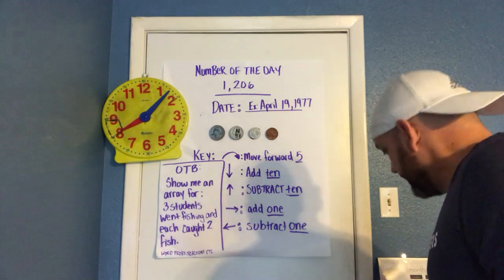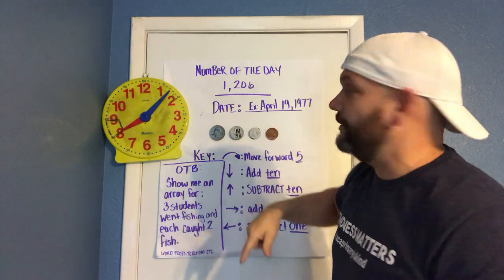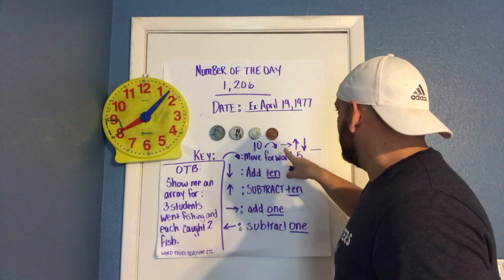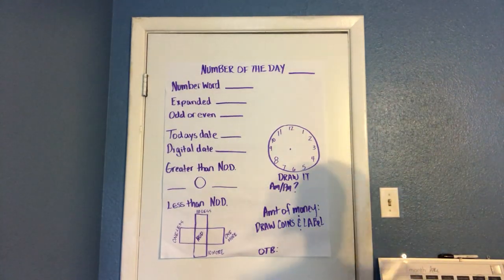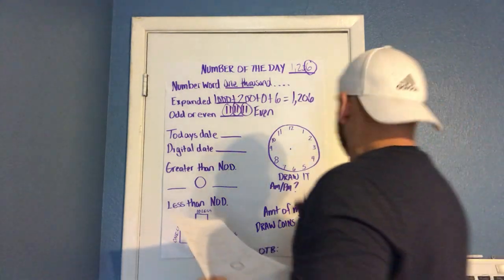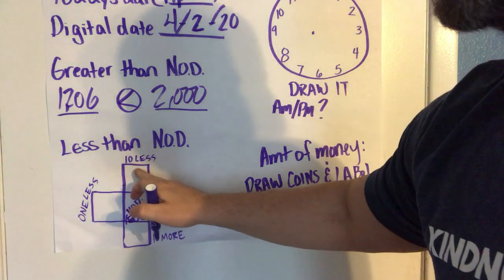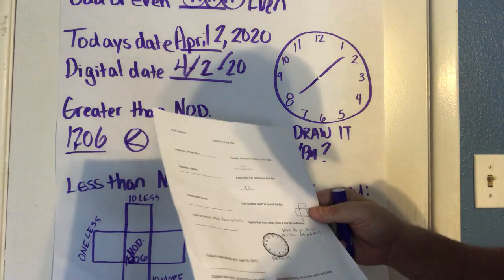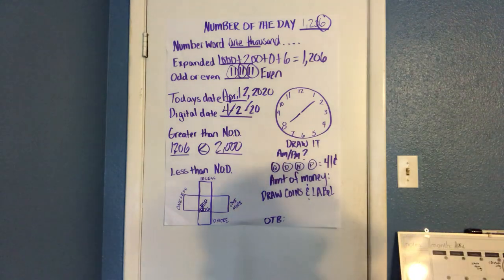April 2, 2020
Morning board “how to”